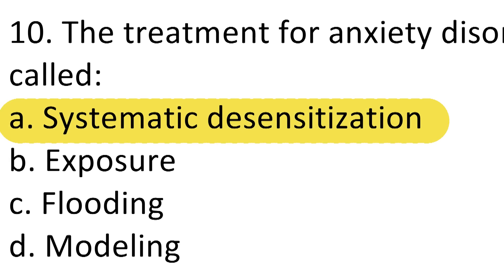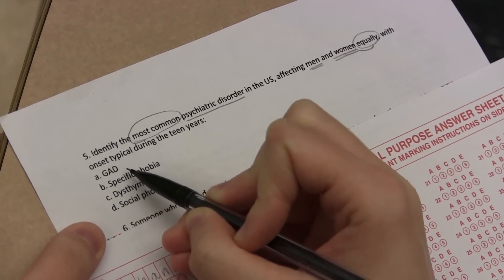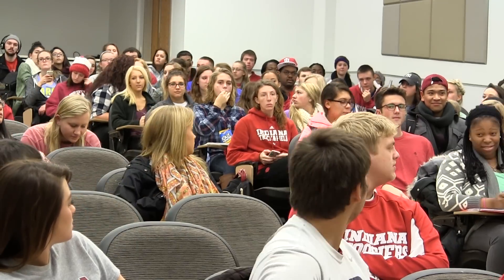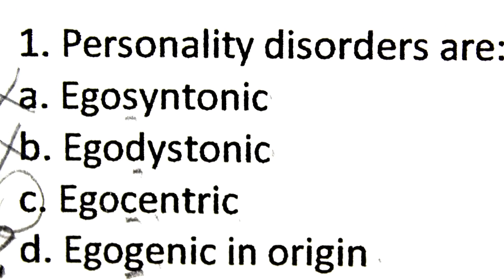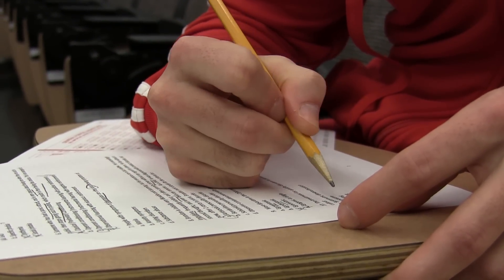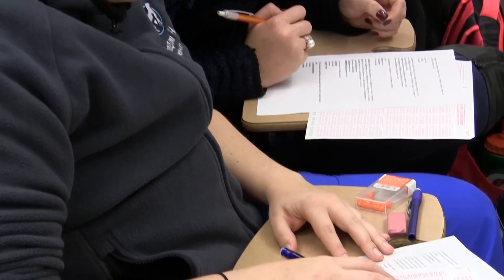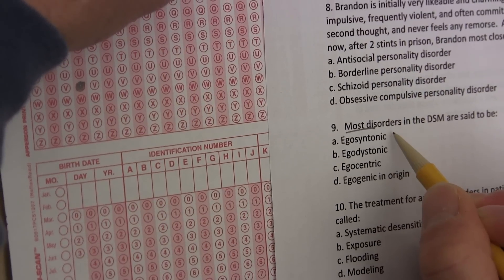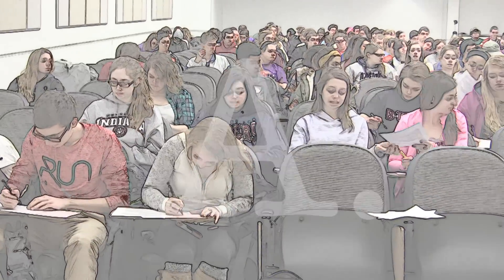Multiple Choice Mayhem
First, a “bird’s-eye-view” and some general strategy.  Then, tips from students, based on science, that will help you bubble your way to success.  Last, some myth-busting—if you have to guess, what works (and what doesn’t)?  Here's the breakdown:

General Strategy - 0:45
Hot Tips from the Science of Testing - 02:06
If You Have to Guess... (Myth-Busting) - 04:43

To practice this stuff, check it out on our website - plus downloads, links, and other goodies!: